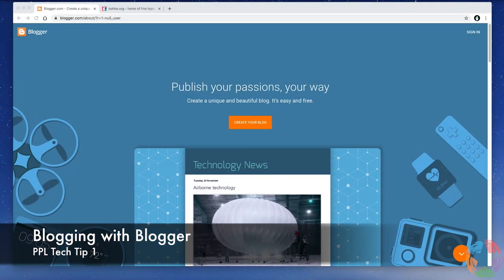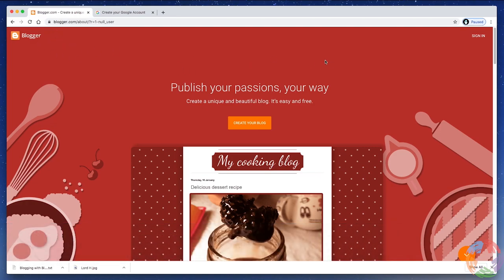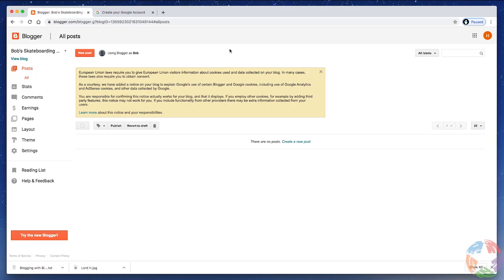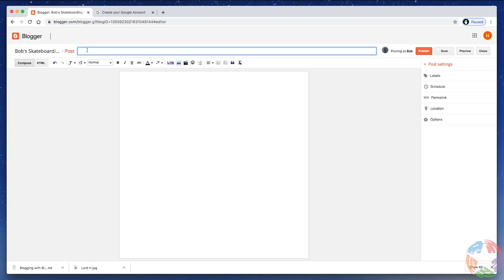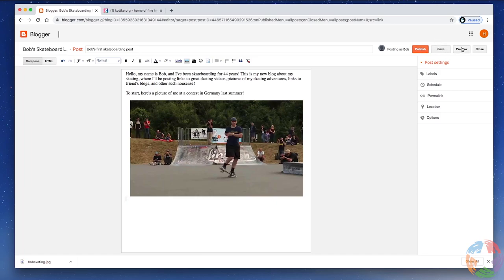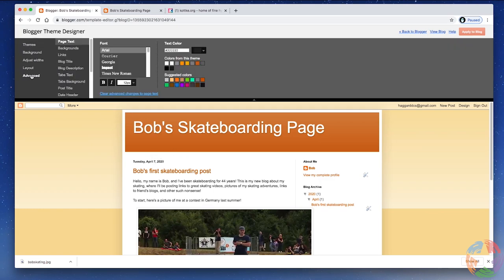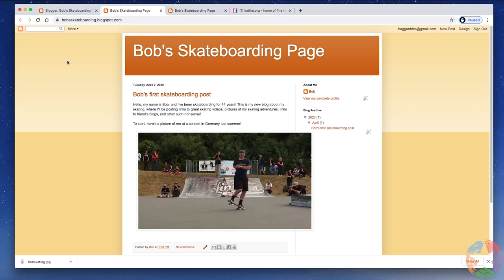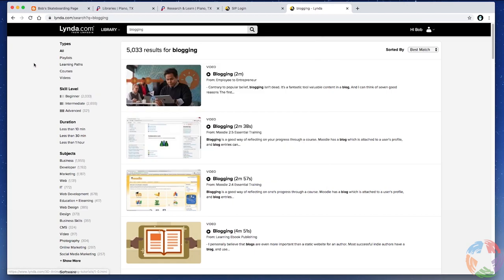Tech Tip: Blogging with Blogger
What is a blog? How do you make one? Learn all about blogs, platforms and blogging from Plano Public Library. Access additional resources on Plano Library Learns blog